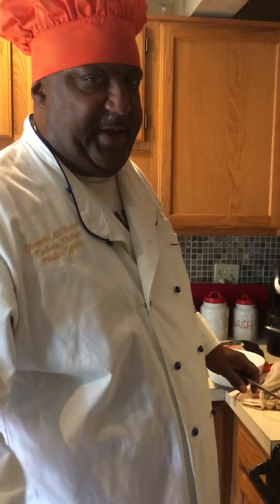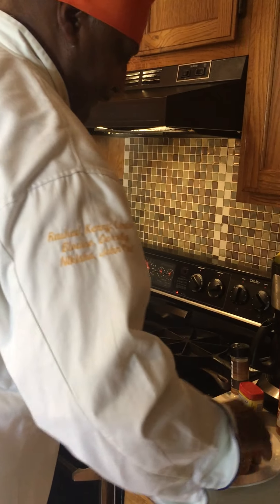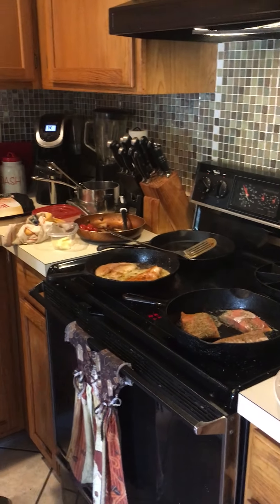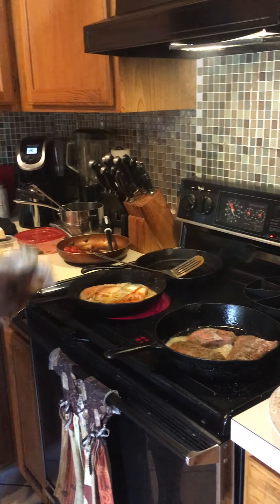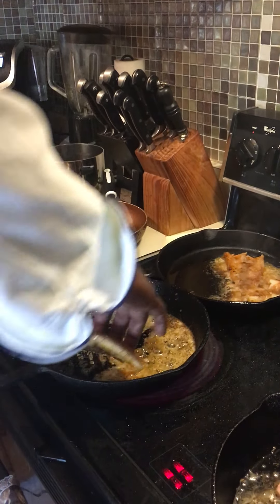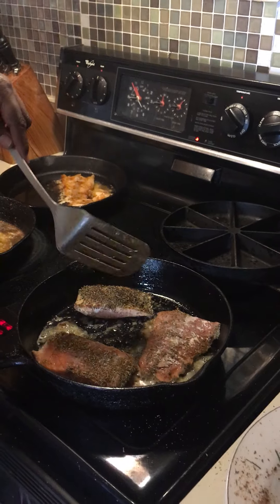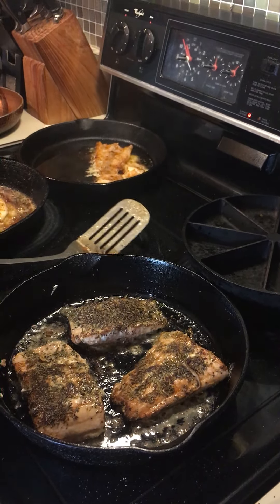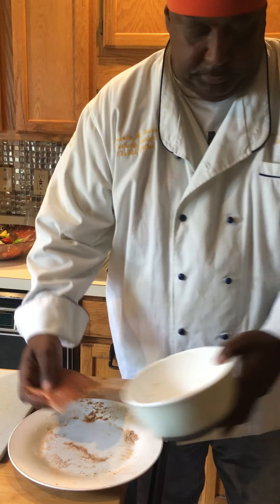"Chef Brent Cooks"Blackened Salmon, Blackened Cod, and Blackened Tilapia. (Part 2)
Chef Brent Cooks"Blackened Salmon, Blackened Cod, and Blackened Tilapia.